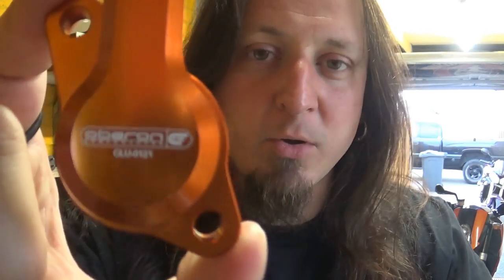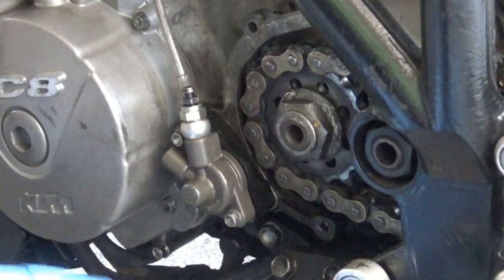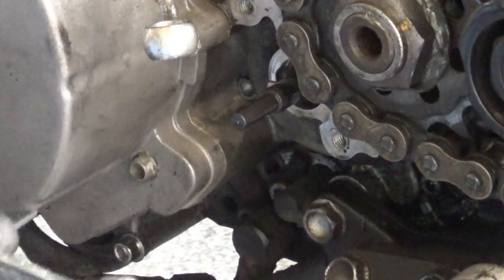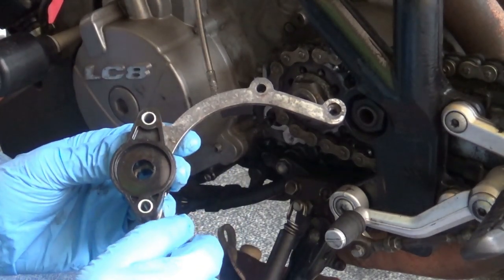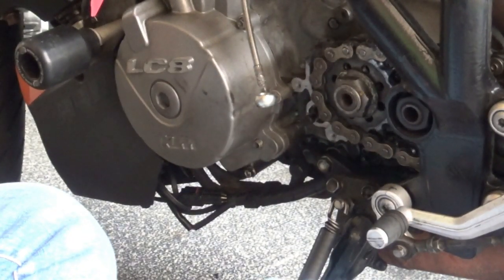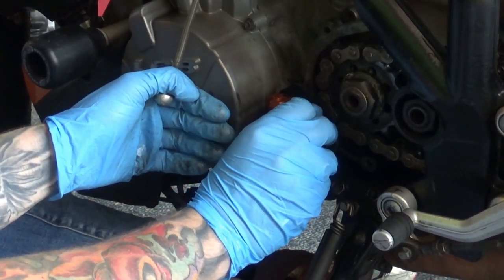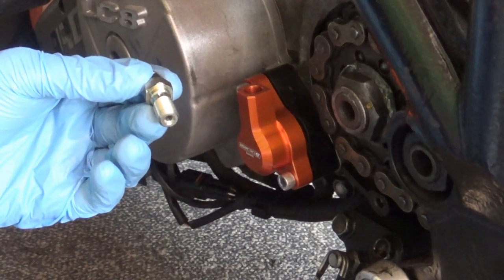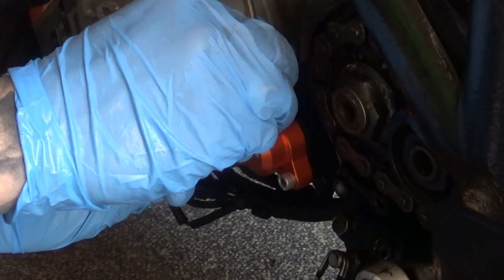How To Fit Oberon Slave Clutch Cylinder to KTM Superduke 990 LC8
Fitting performance upgrade part to my KTM 990